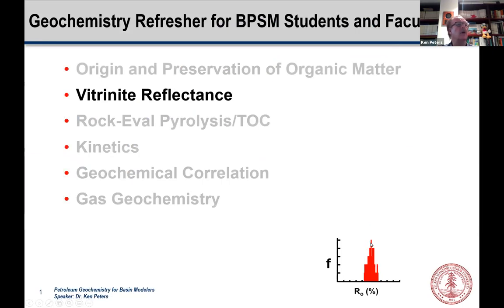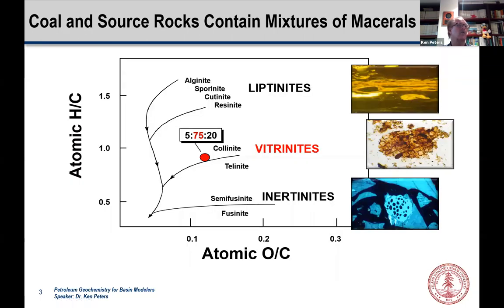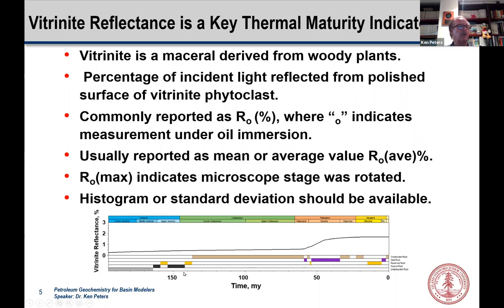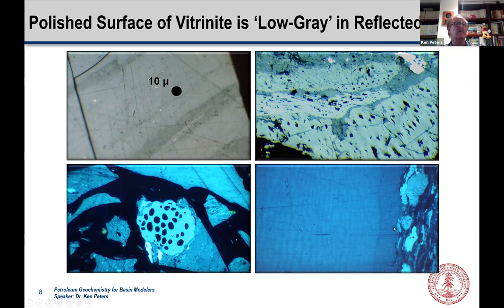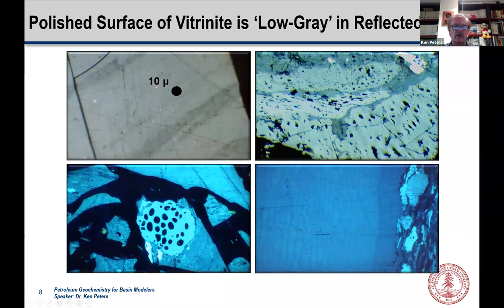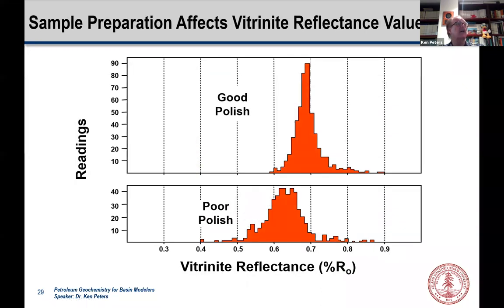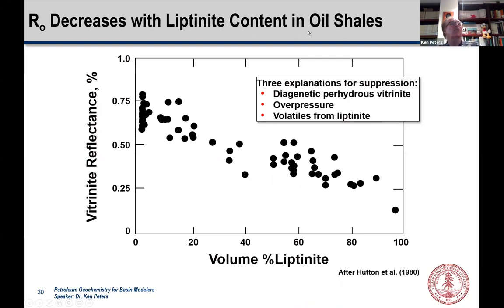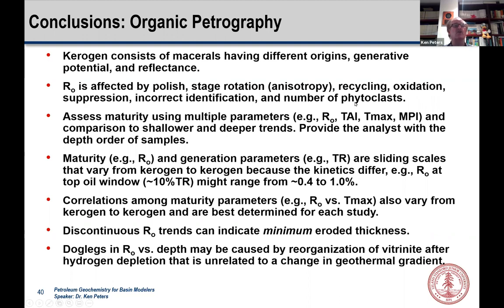Lecture 2: Vitrinite Reflectance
Van Krevelen, interpretive pitfalls, caving, liptinite, transformation ratio, Fresnel, TAI, MPI, VIRF, histogram, reflectogram, Ro suppression, dogleg